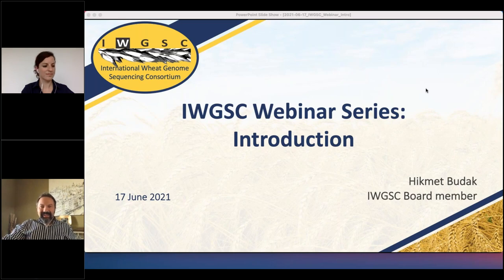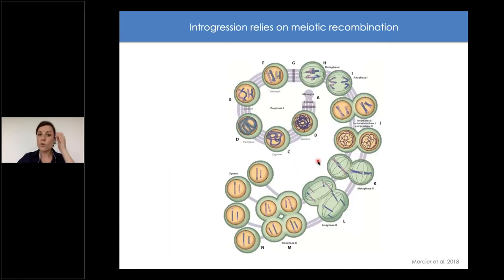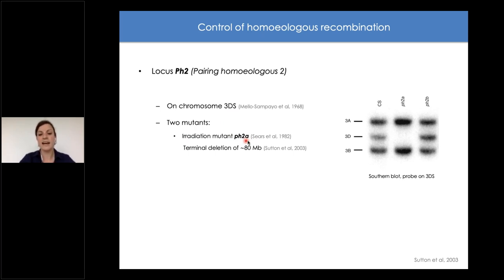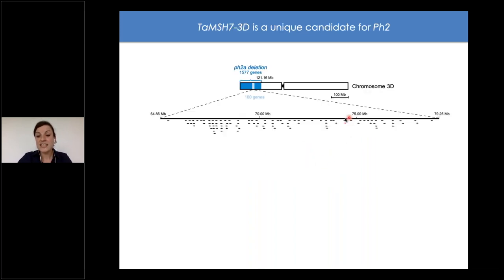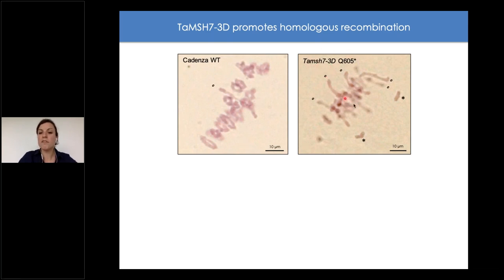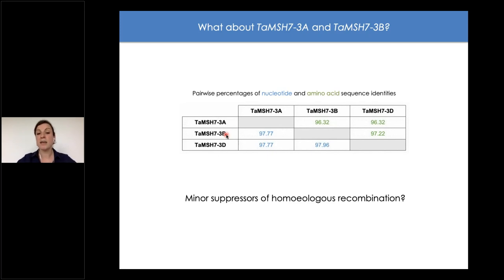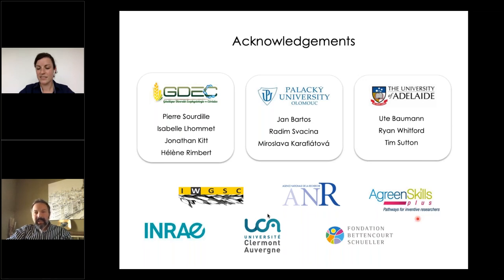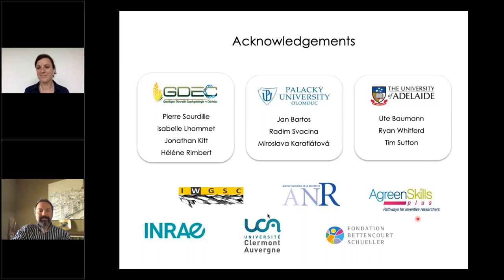Identification of the long sought after Ph2 gene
IWGSC webinar 06/17/2021
Title: Identification of the long sought-after Ph2 gene, a step towards the control of homoeologous recombination in wheat
Presenter: Heïdi Serra, CNRS, France

Outline: Meiotic recombination is a critical process for plant breeding, as it creates novel allele combinations that can be exploited for crop improvement. In wheat, a complex allohexaploid that has a diploid-like behaviour, meiotic recombination between homoeologous or alien chromosomes is suppressed through the action of several loci. Here, we report positional cloning of Pairing homoeologous 2 (Ph2) and functional validation of the wheat DNA mismatch repair protein MSH7-3D as a key inhibitor of homoeologous recombination, thus solving a half-century-old question. Similar to ph2 mutant phenotype, we show that mutating MSH7- 3D induces a substantial increase in homoeologous recombination (up to 5.5 fold) in wheat- wild relative hybrids, which is also associated with a reduction in homologous recombination. These data reveal a role for MSH7-3D in meiotic stabilisation of allopolyploidy and provides an opportunity to improve wheat’s genetic diversity through alien gene introgression, a major bottleneck facing crop improvement.